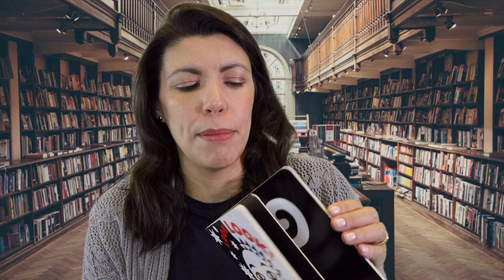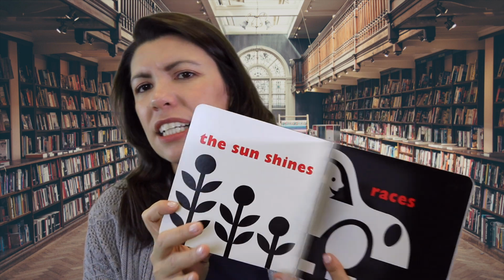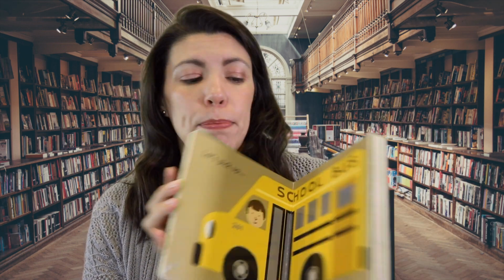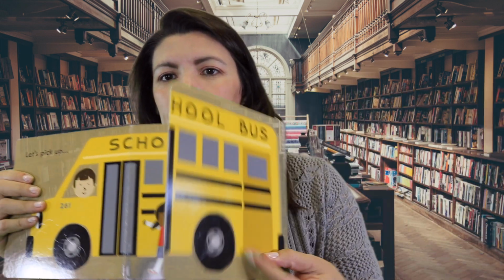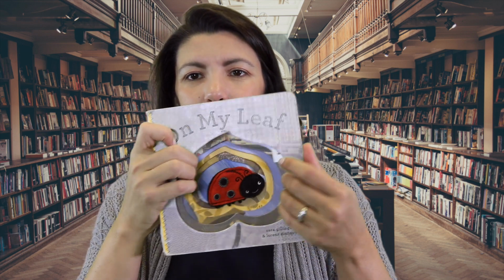HOW TO RAISE A READER - PART 1 BABIES